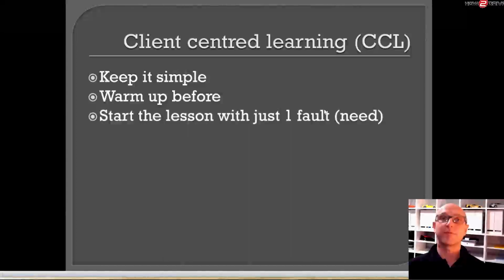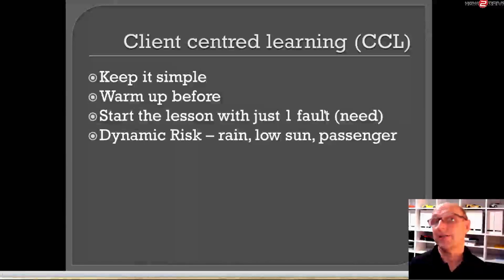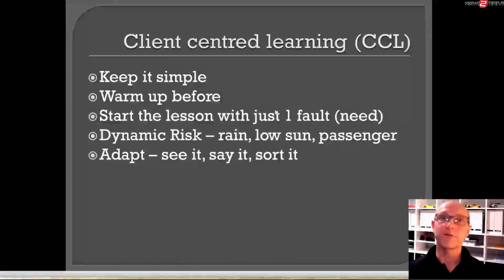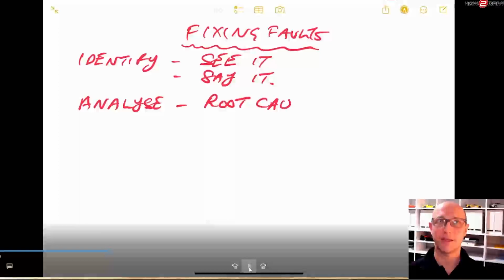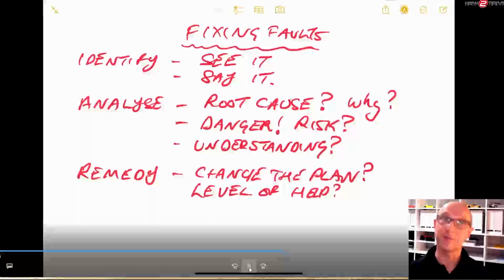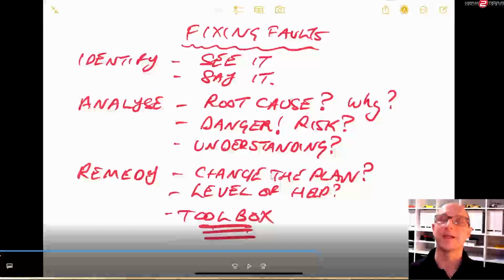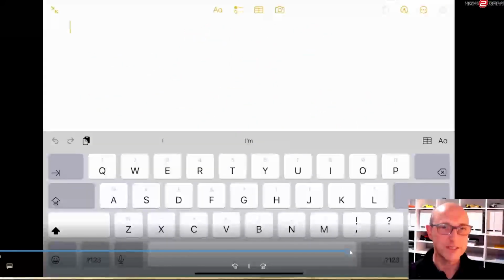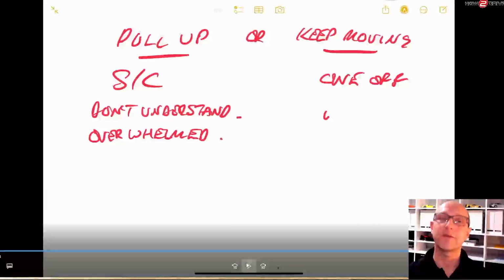Pass the ADI Standards Check (or Part 3)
ORDIT trainer Howard Floyd shares some tips to help ADI's and PDI's to pass the Standards Check or Part 3 tests.